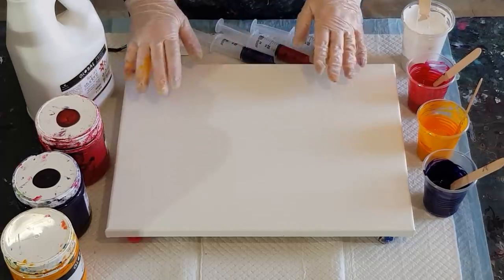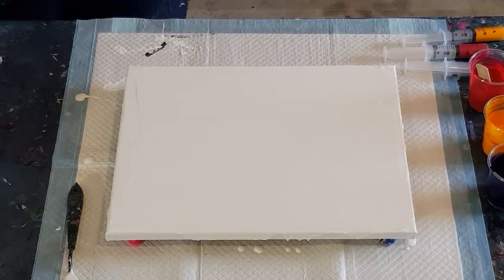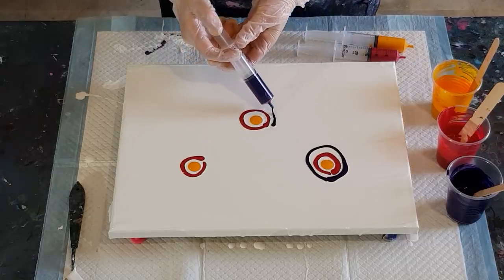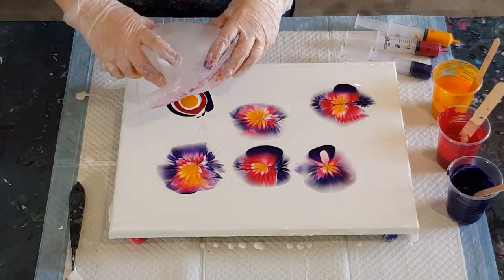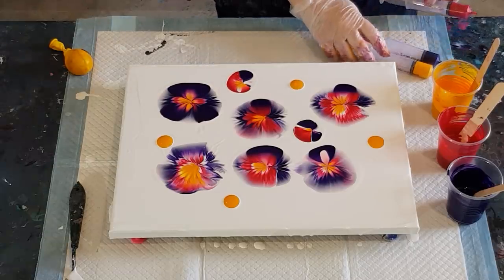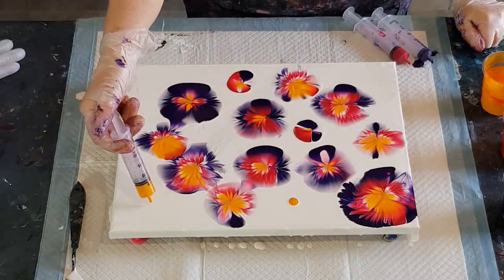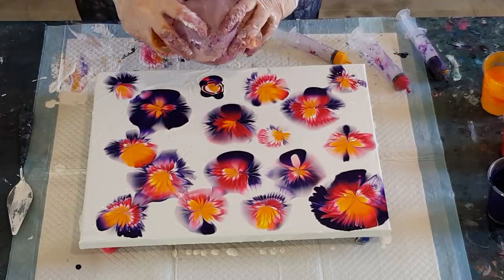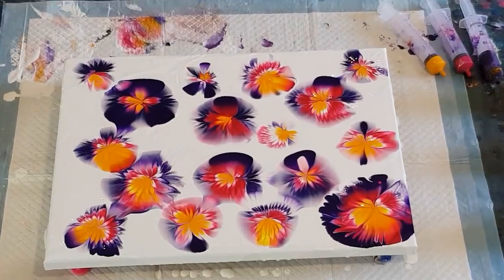#248 Balloon Dip Smash In Yellow, Magenta And Purple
For this balloon, I used 60% glue, 30% water and 10% floetrol as my pouring medium. I then used 50% of this pouring medium to 50% of my Global impasto paint. If you are using thicker paints like Liquitex Basics, you will need to add more water and if you are using thinner paints, you will need to add more paint to get your mix to the correct consistency.